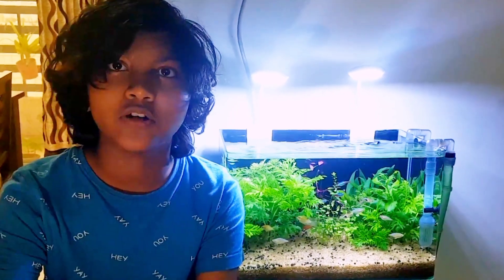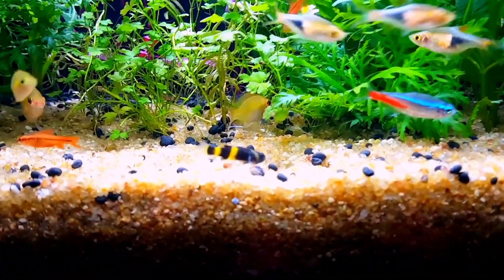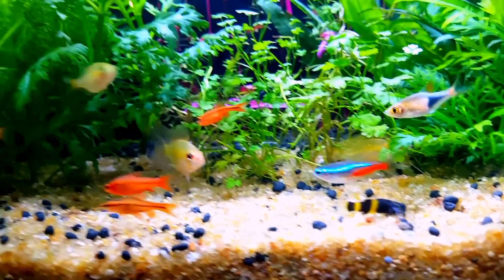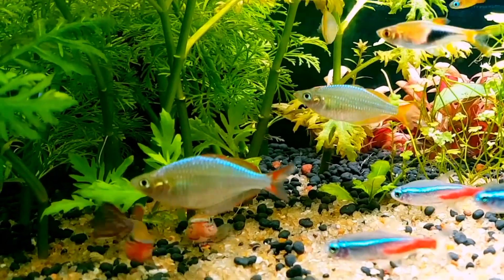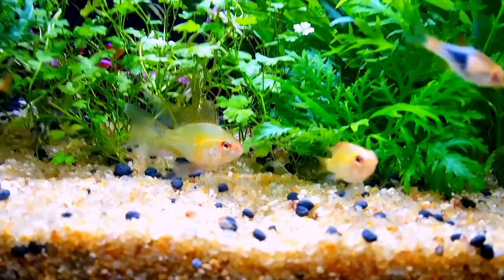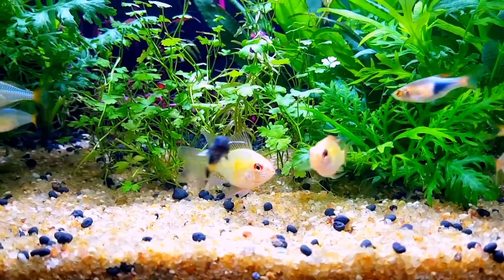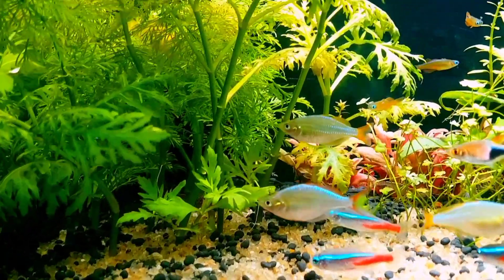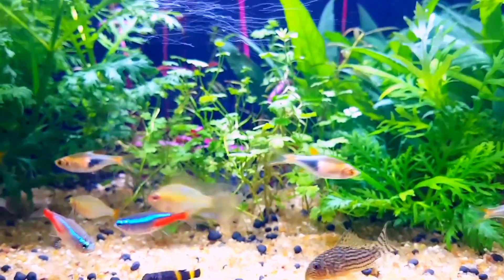nano aquarium/nano fish tank/fish tank/exotic fishes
Today I'm showing my Nano fish tank...